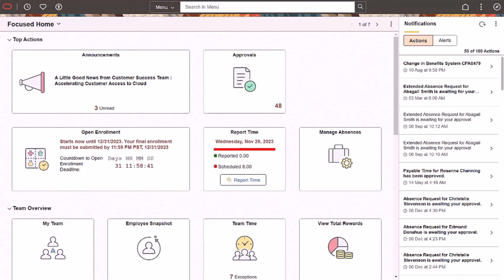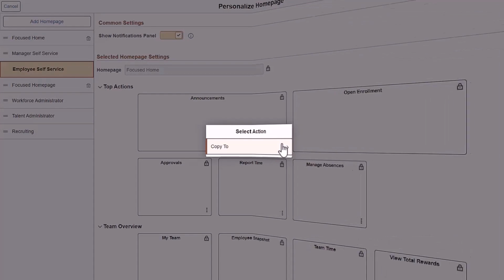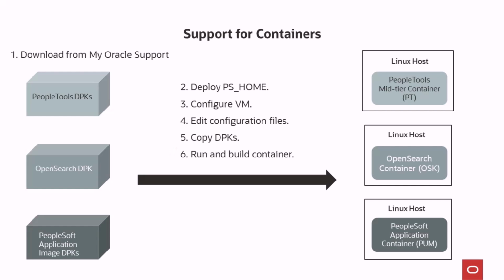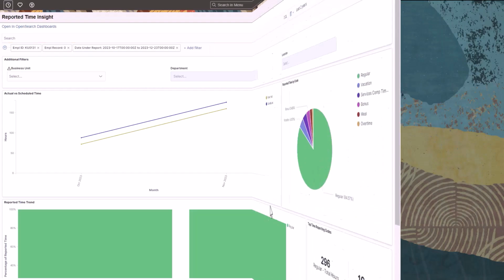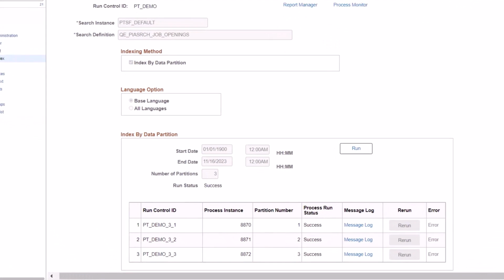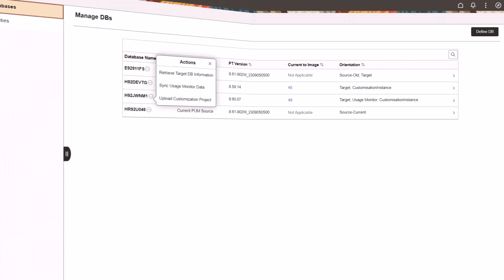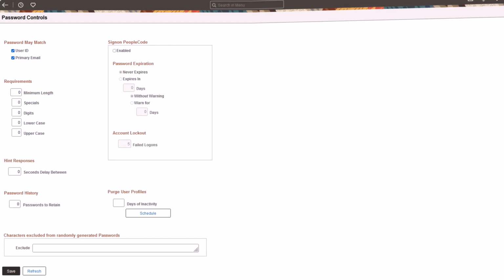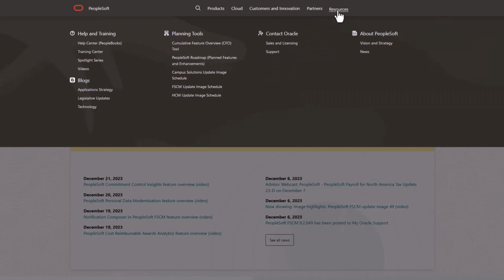PeopleSoft PeopleTools 8 61 Highlights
This video provides highlights of many of the new features in PeopleSoft PeopleTools 8.61.  For details about all of the features included in this release, see PeopleSoft PeopleTools 8.61 New Features Overview (Doc ID 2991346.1).

The following features are discussed in this video:
00:00--Open
00:09--User Experience
06:18--Deployment--Support for Containers
08:00--Insights
13:49--Search
15:48--Configurable Search
17:38--Configuration Frameworks--Application Engine Plug-ins
18:29--PeopleSoft Update Manager--Current Maintenance Level of Your PeopleSoft Environments
19:46--Security
22:25--Additional Key Features